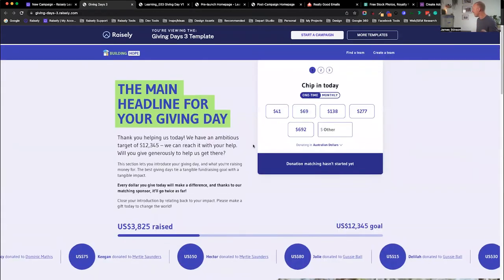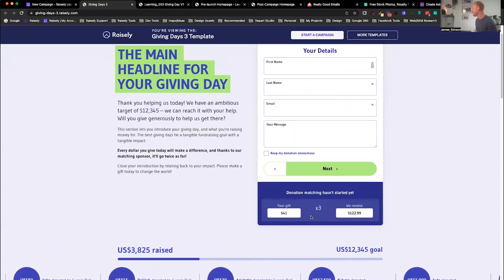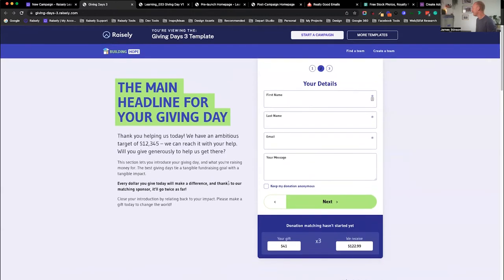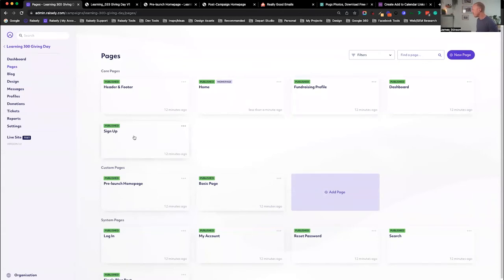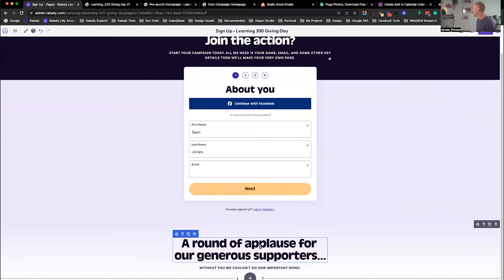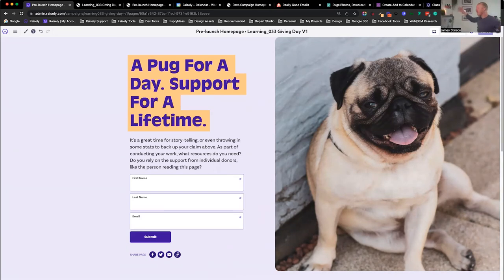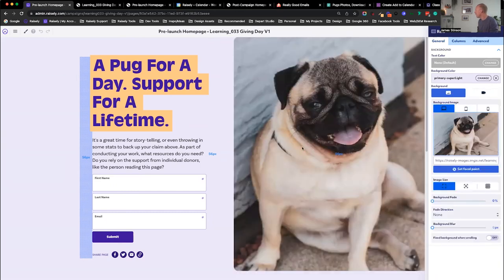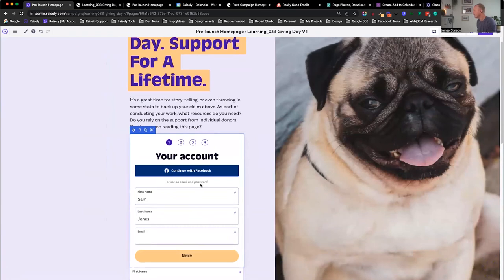Giving Day campaigns made easy – with NEW templates and tips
Giving Days are popular, time-based campaigns that are worth adding to your fundraising calendar. Explore how to create them in Raisely, using Raisely's templates and a bunch of tricks and tips.

Hosted by James, Lead Educator @ Raisely, you'll cover page building, communication ideas, and lead generation through pre/post campaign pages.

** Timestamps **

00:00 Introduction
06:12 Giving Day Showcase
17:00 Campaign Speed Build
42:55 Matched Giving
46:30 Pre/Post Campaign Pages
56:26 Communication Ideas
01:01:09 Upcoming Releases & Resources